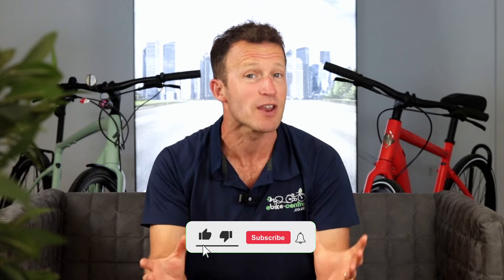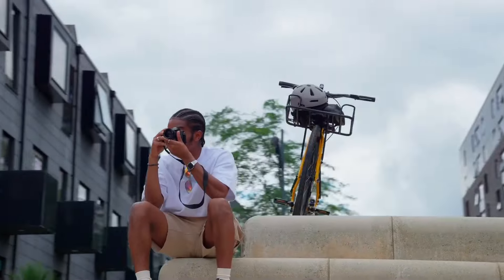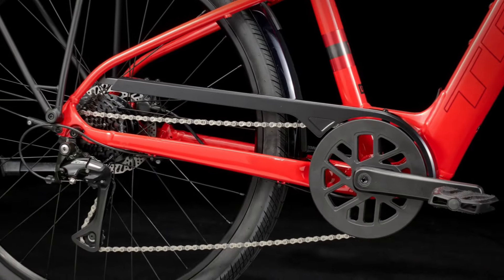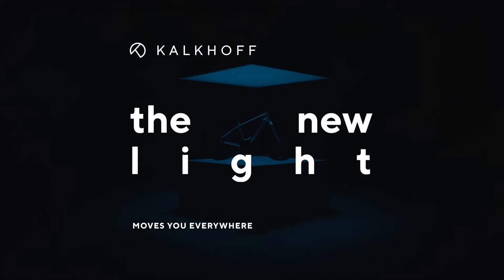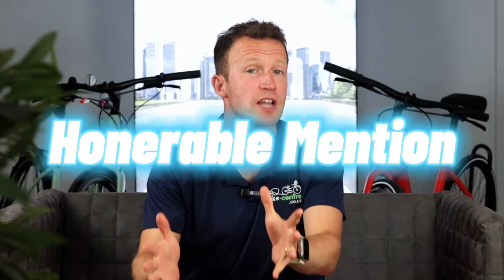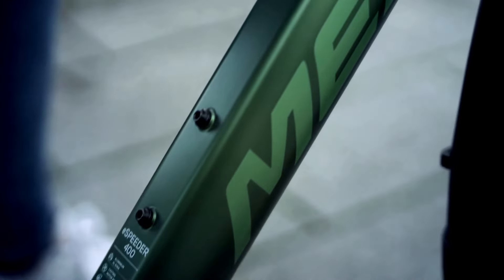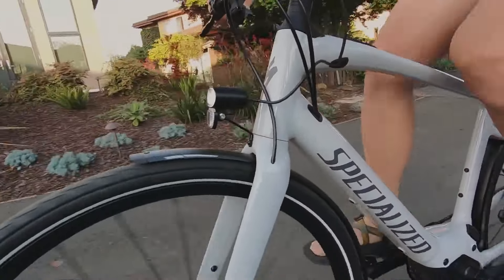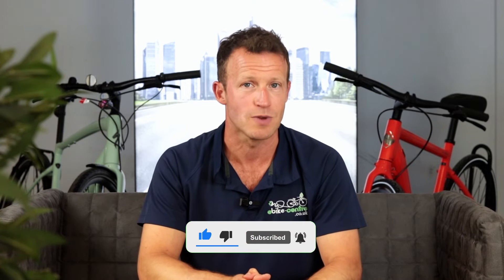The 4 BEST Lightweight Commuter eBikes in 2024 | Trek, Kalkhoff, Specialized & MORE!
Last year we compared the 4 best lightweight eBikes of 2023! That list included the Specialized Vado SL, Orbea Vibe, Trek FX +, and the Raleigh Trace! Now a year on in 2024, has that list changed much? Which eBikes remain from the previous 4 Best Lightweight Commuter eBikes List & which eBikes have been outdone? Watch to find out!

Chapters
00:00 - Intro
00:33 - Best Value
02:08 - Lightest Low-step
03:33 - Lightest With Removable Battery
05:39 - Honourable Mention
06:30 - Best Overall Lightweight eBike
08:27 - Outro

Bikes tested:
Momentum Voya+
Trek Verve +1 LT
Kalkhoff Endeavour Excite LT
Merida eSpeeder 400EQ
Specialized Vado SL 4.0 Eqp

If you're feeling extra kind and you happen to enjoy watching our videos, please consider subscribing and hitting that notification bell too, so you're notified whenever we release a new video.

for ALL your eBike needs.